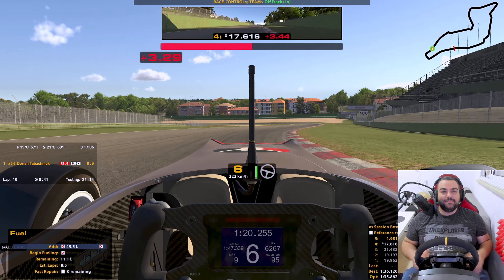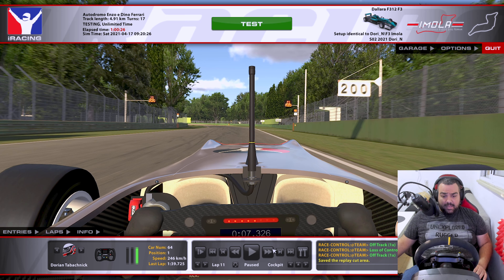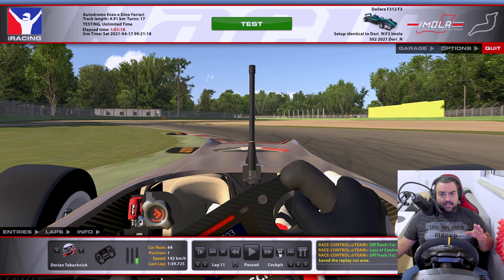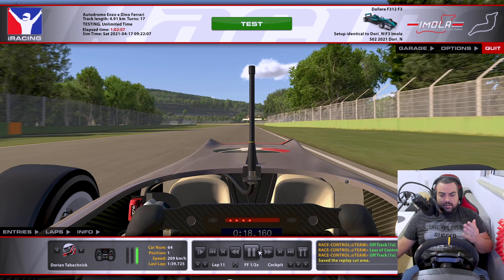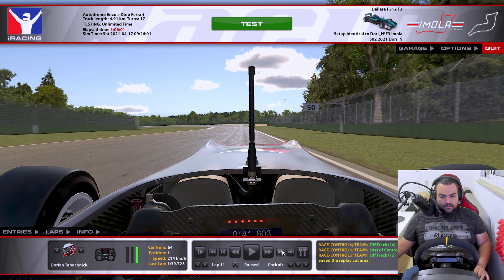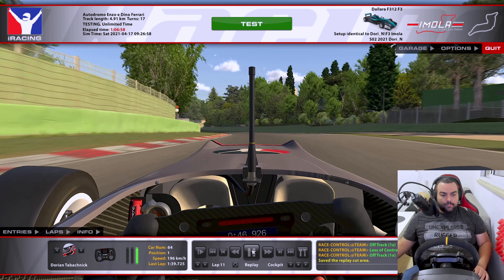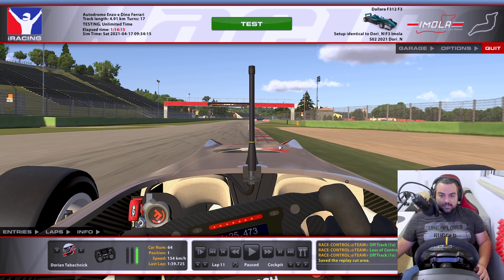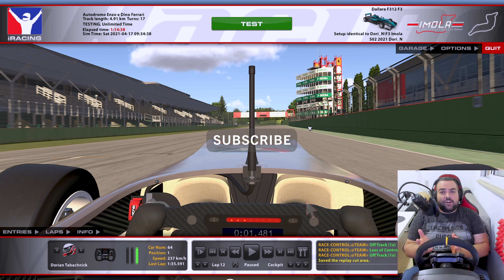F3 Track Guide & Setup @ Imola | iRacing